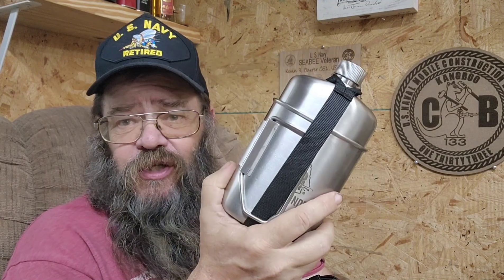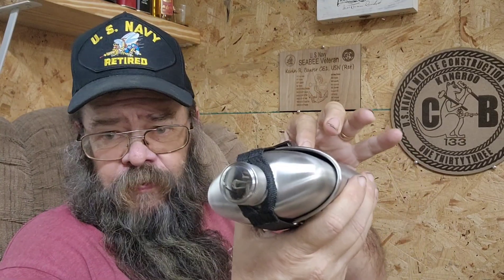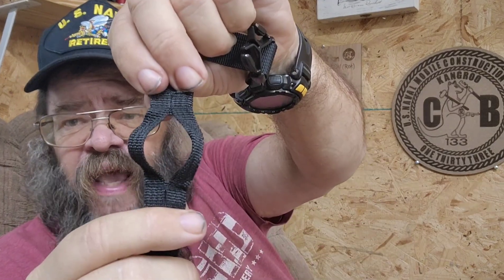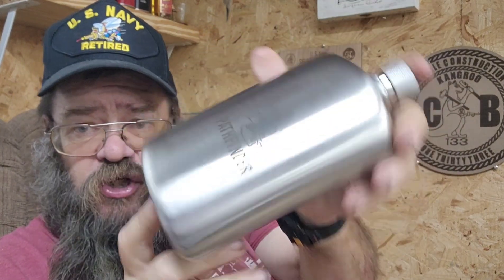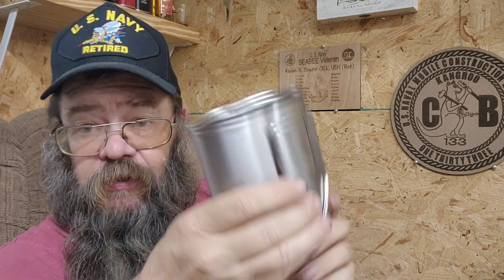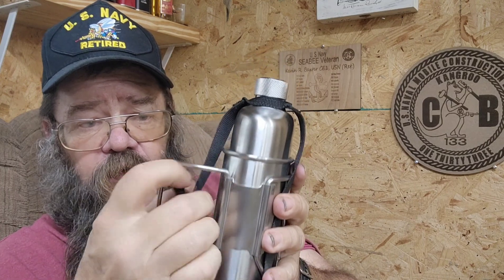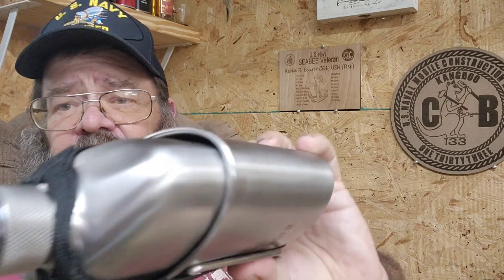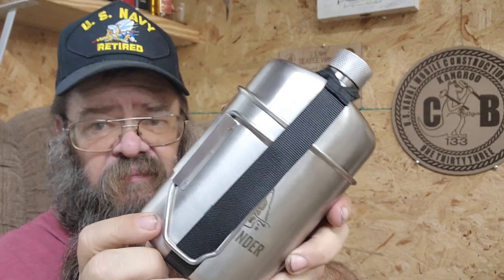Pathfinder M34 Scout Canteen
Thank you very much for taking the time to watch this video.  I appreciate your support.

If you wish to do so, the links below will allow you to support Salty Dog Outdoors.

Etsy Store